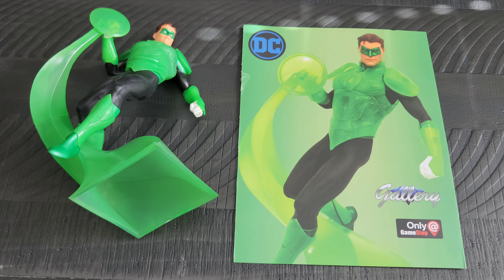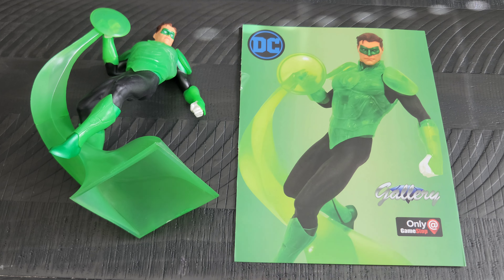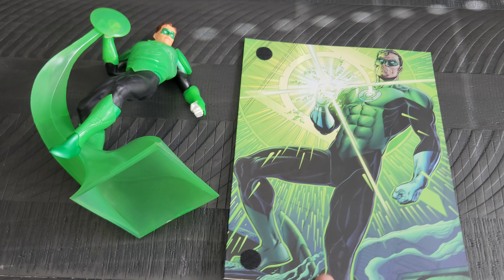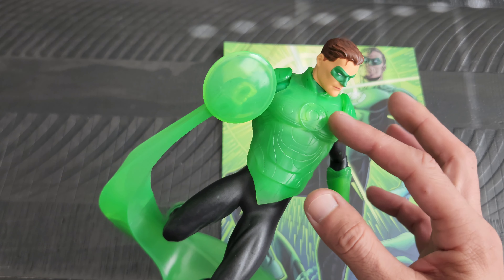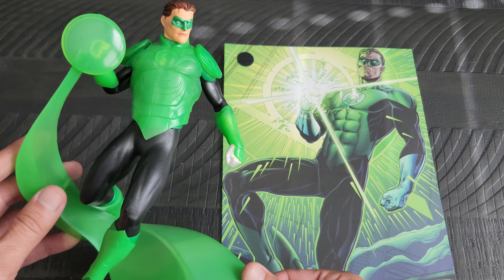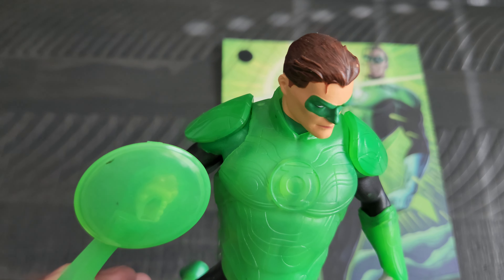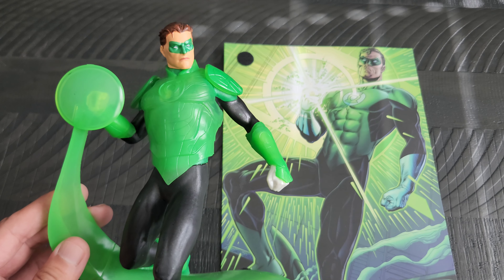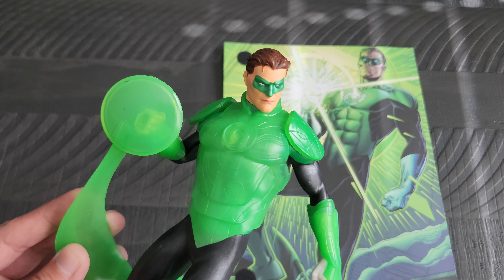Day of Geek Aug 19